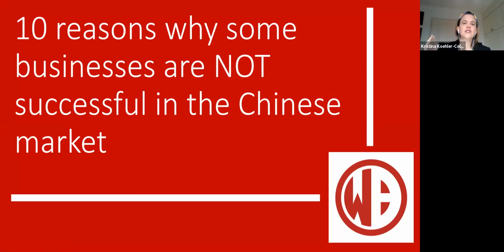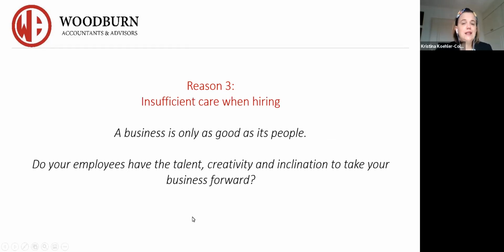10 reasons why some businesses are NOT successful in the Chinese market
Yet we hear from many companies who have successfully set up their business but have become frustrated by their inability to grow. For one reason or another their progress has slowed, and they are looking for something to kick-start them towards expansion. In a surprising number of cases, it is the business owner / headquarter who is responsible for the stagnation of the company. The inspiration, single-mindedness, perseverance, and attention to detail that breathed life into the business in the first place can become the millstone that drags it down. In this webinar we will be looking at the top 10 traits which can lead to the arrested development of companies in China.